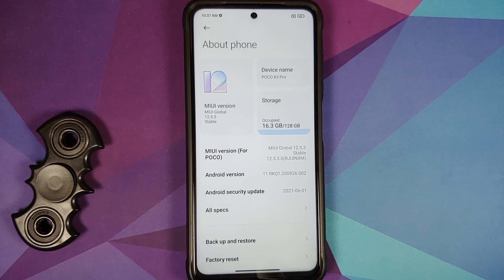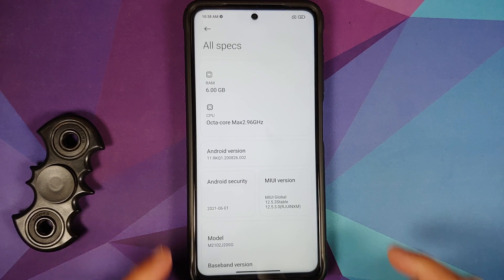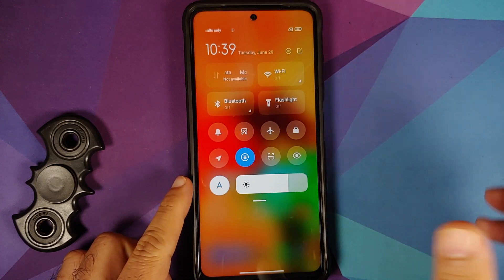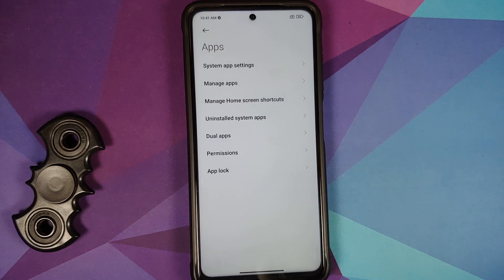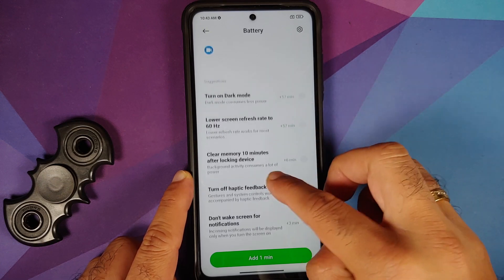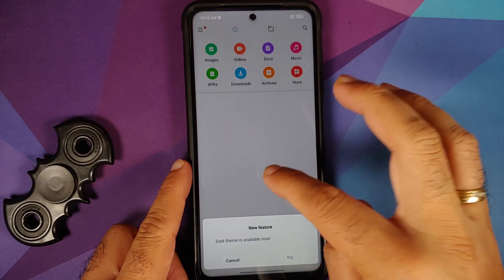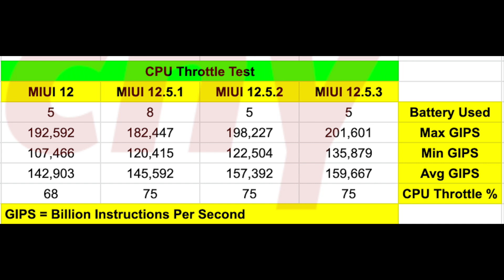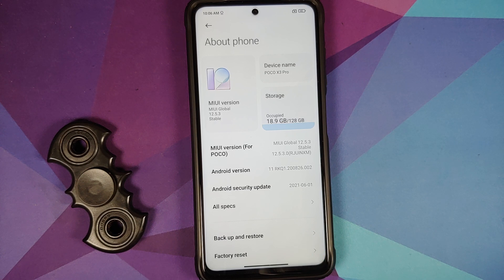Poco X3 Pro | Official MIUI 12.5.3 India Stable | What's New, Missing & Performance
Do you want to have a look at the new & missing features and performance of official Miui 12.5.3 India Stable (MIUI 12.5.3.0) update running on the Xiaomi Poco X3 Pro? In this detailed video we will show you the new & missing features and performance of official Miui 12.5.3 India stable (MIUI 12.5.3.0) update running on the Xiaomi Poco X3 Pro.

**Poco X3 Pro MIUI 12.5 Official Stable Important Links**